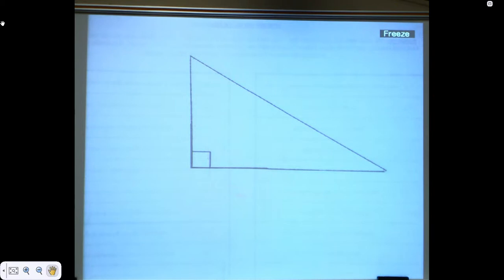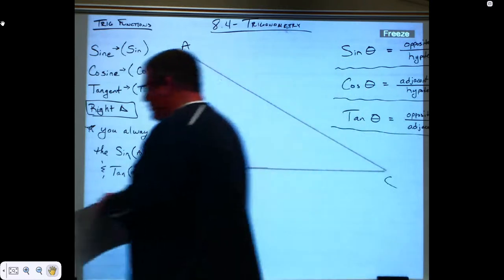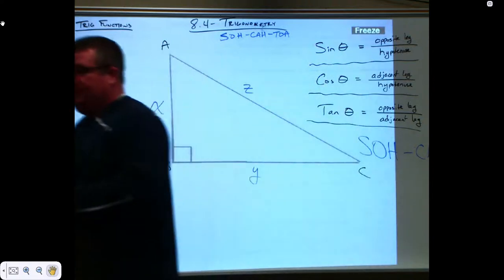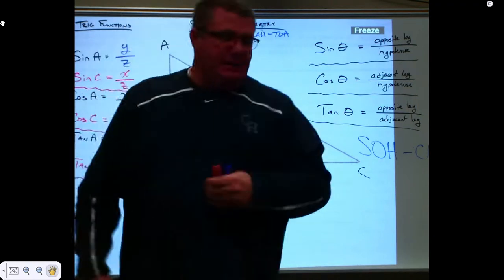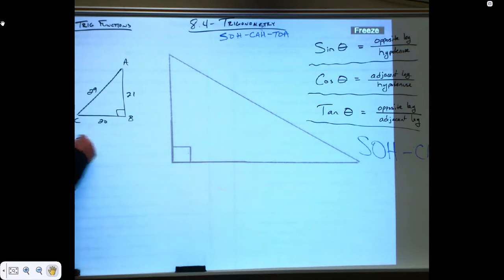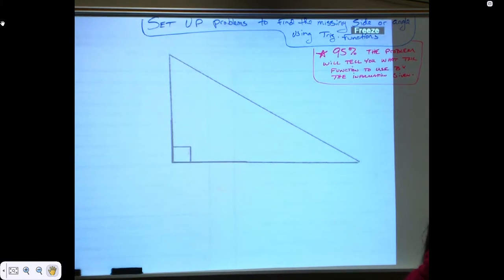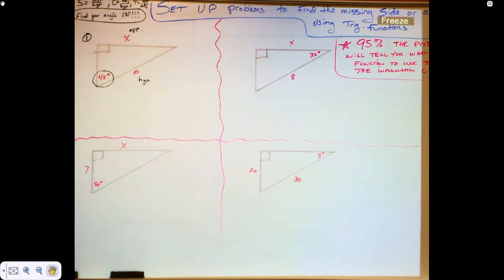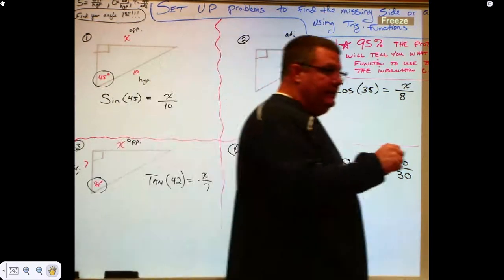2 11 16 G CH 8 SEC 4